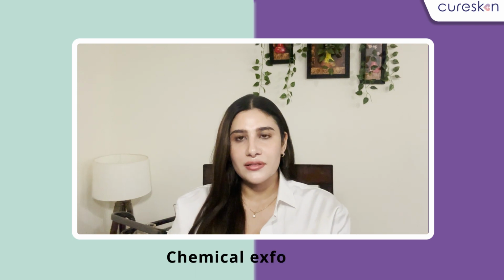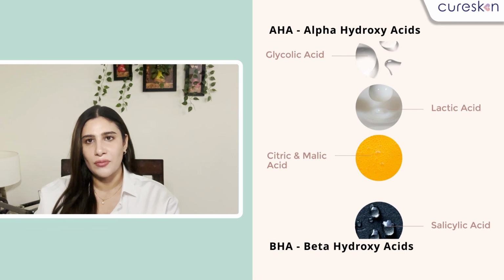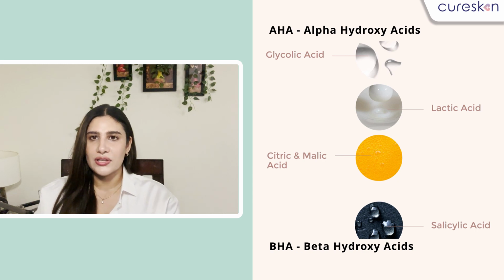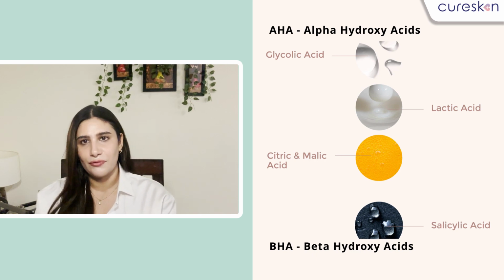Which Exfoliation is Right For You? - Dr. Jaspreet Kour | CureSkin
Are you also confused about the kind of exfoliate that will work best for your skin?

Then, welcome you are on the right track.😊
Your every question has been answered from what exfoliates are to how to use them.

Our skin expert, Dr Jaspreet Kour, is here to clear up your confusion and make your choice easier. We covered everything you needed to know about exfoliates in just one video.

Timestamps:
00:00 Intro
00:33 Why exfoliation
01:02 Types of exfoliation
01:12 Physical exfoliation
01:25 Chemical exfoliation
02:16 Don’t overuse
04:05 Conclusion